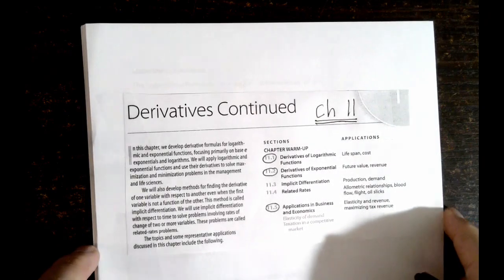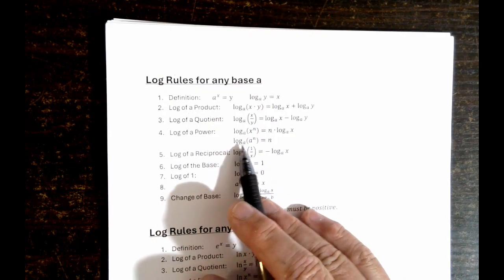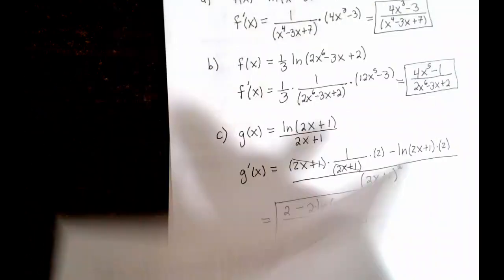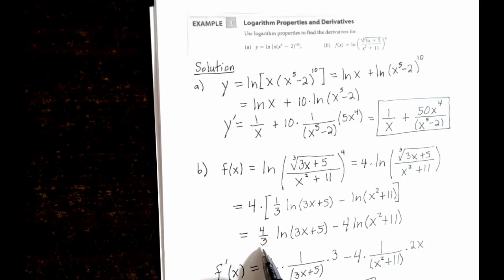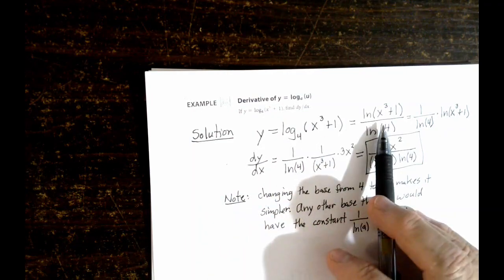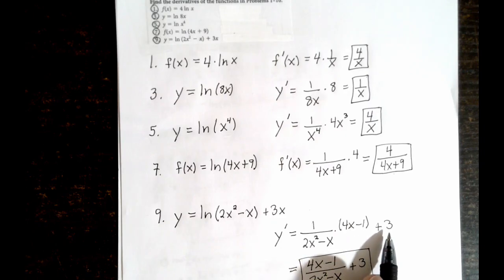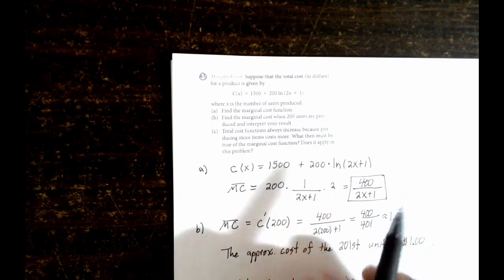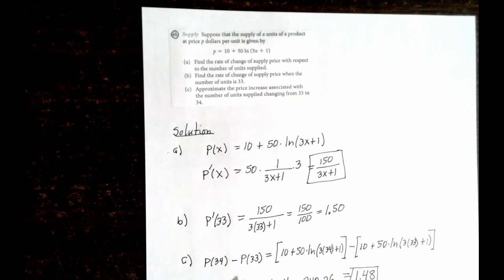video 163 Math 148 11 1